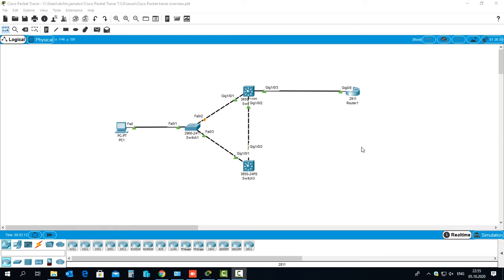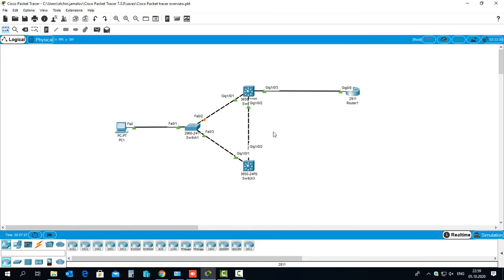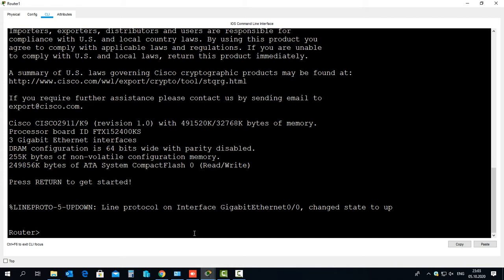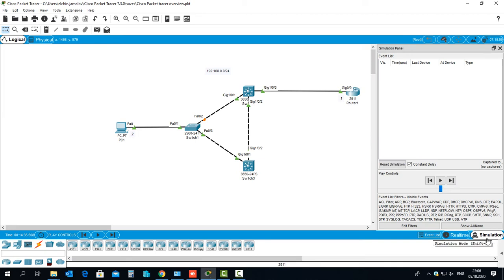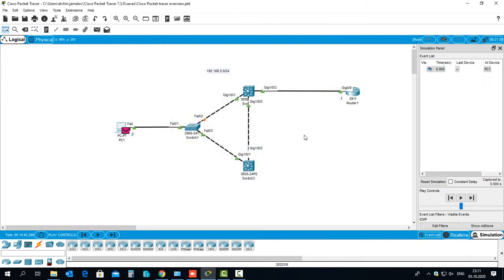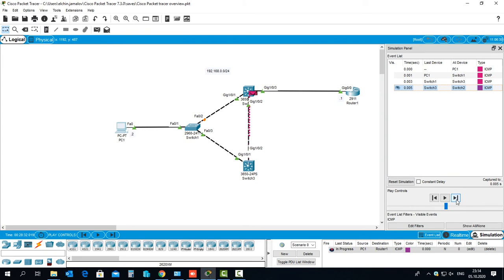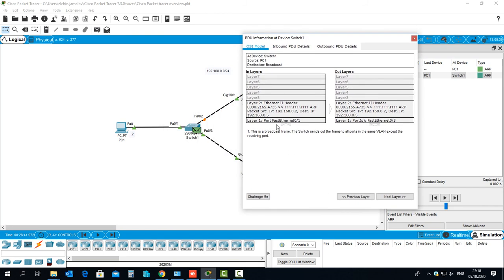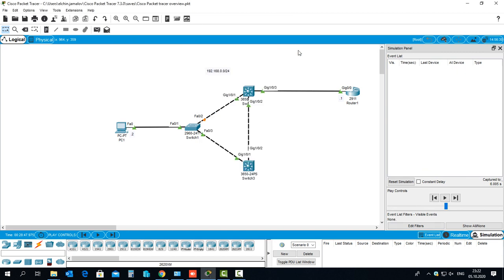Computer courses/cisco courses/ccna 200-301 (8. Visualizing Network Traffic with Simple PDUs)